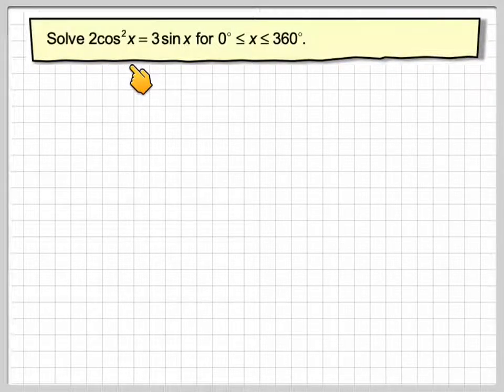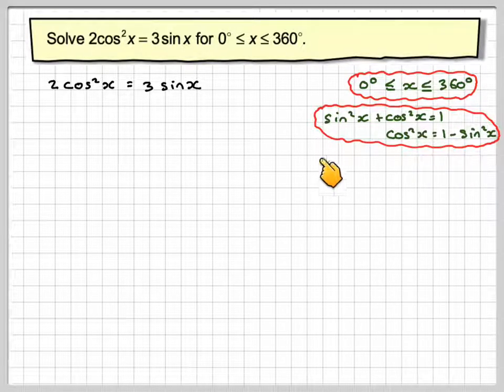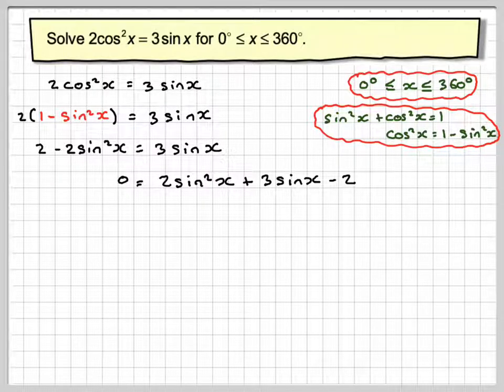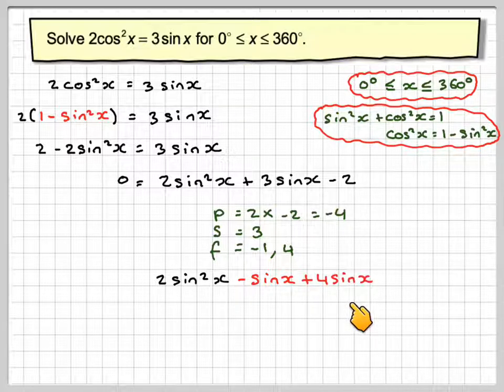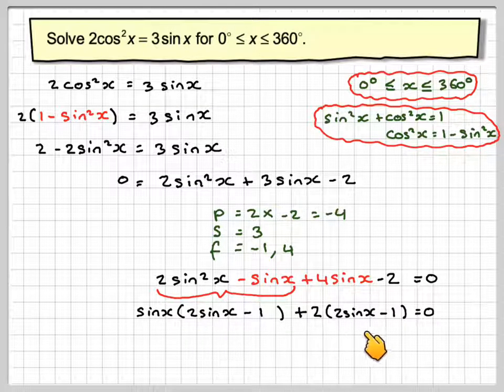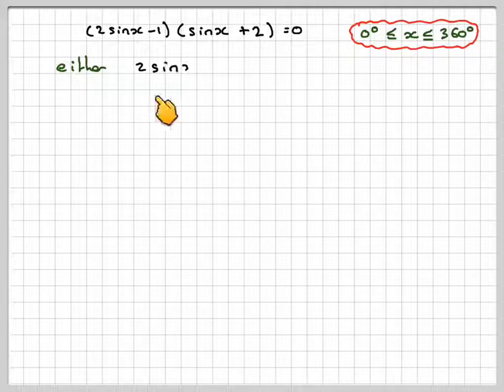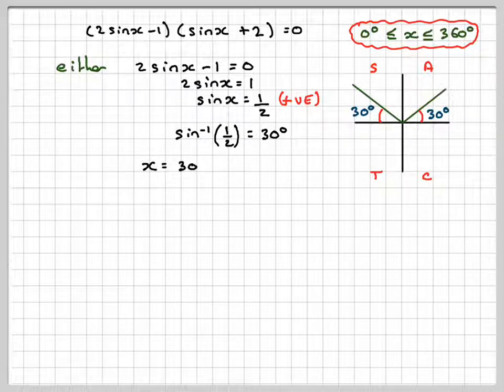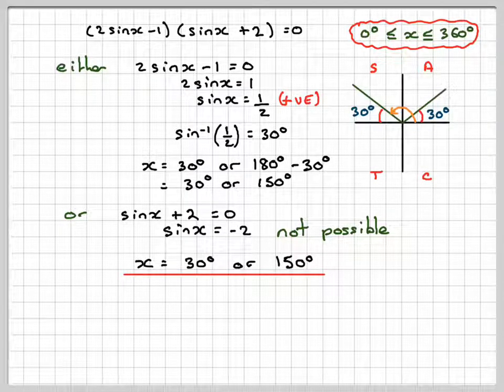Solving simple trigonometric equation 11